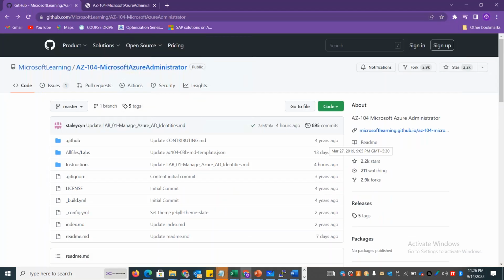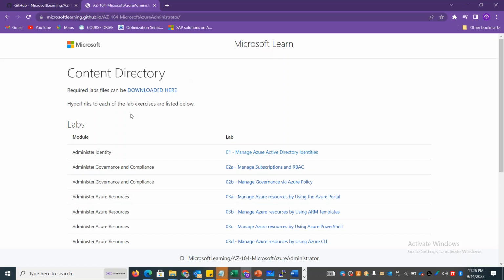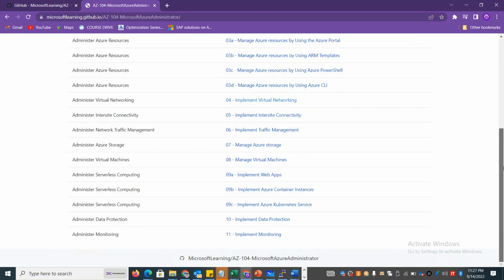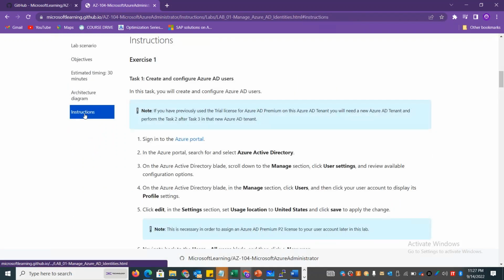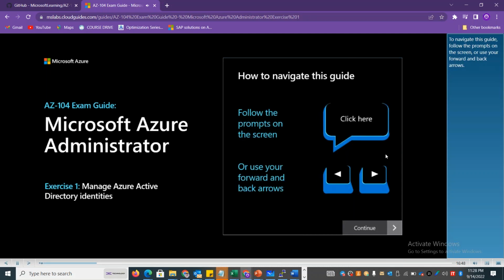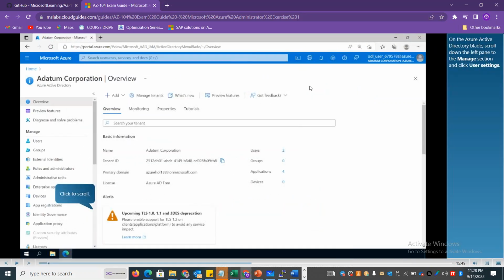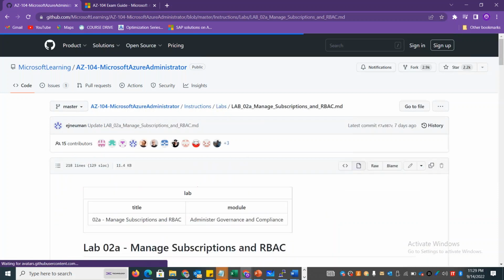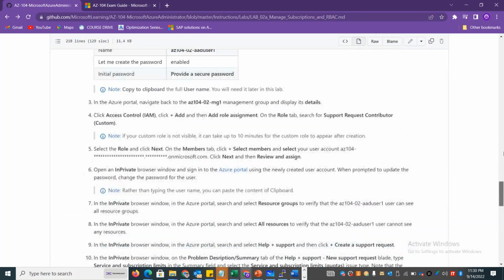AZ 104 Lab Simulation English